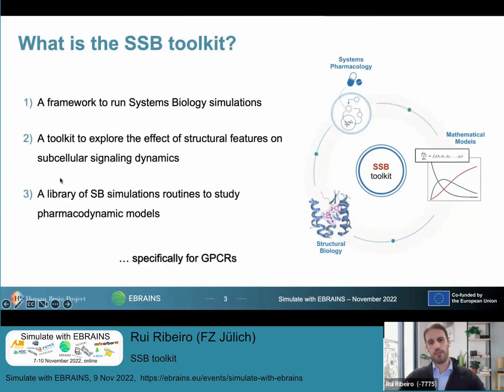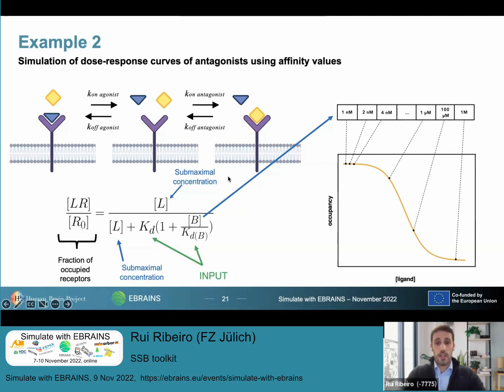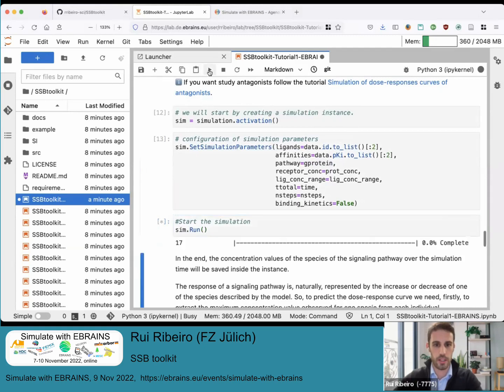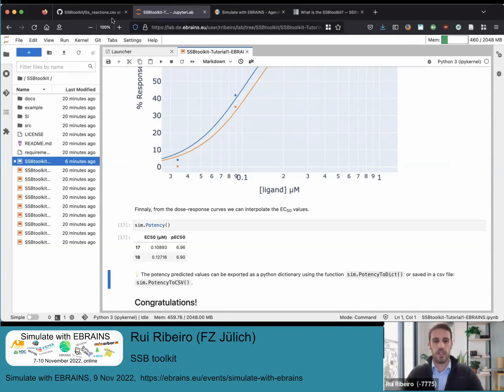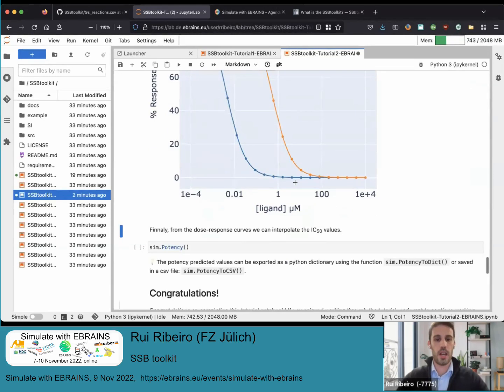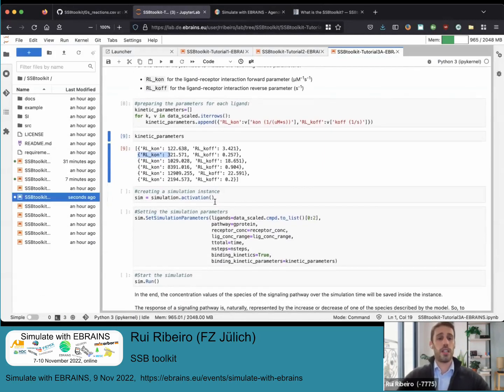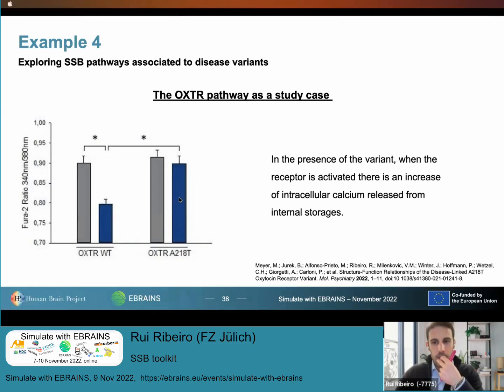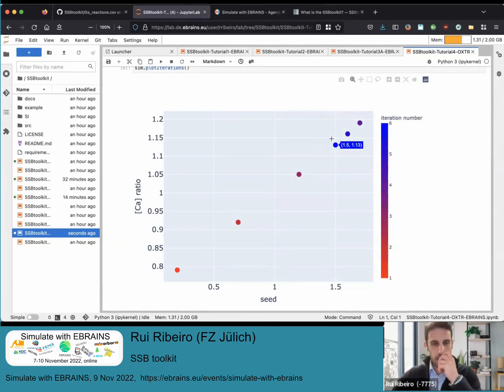9262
9262 bluebrain